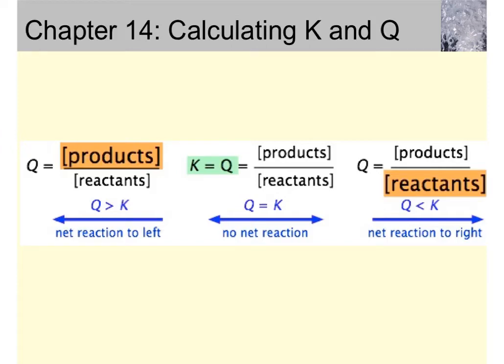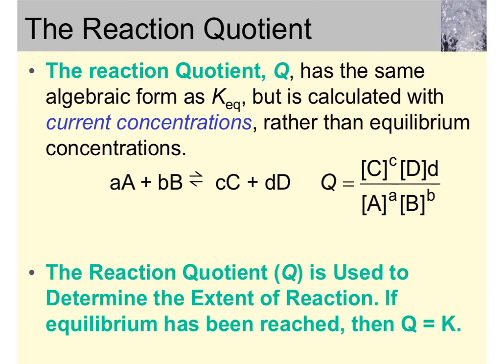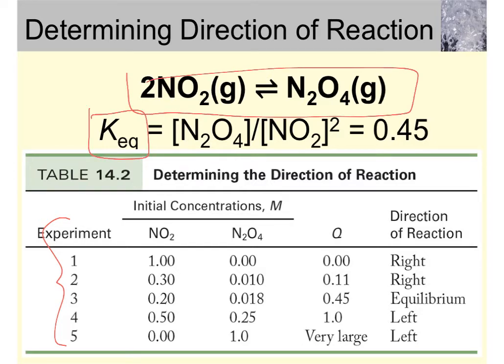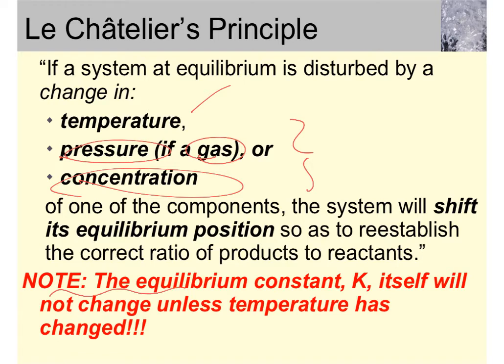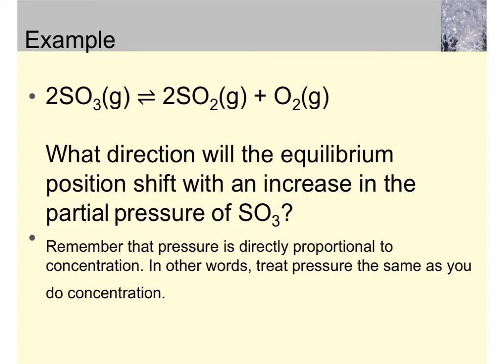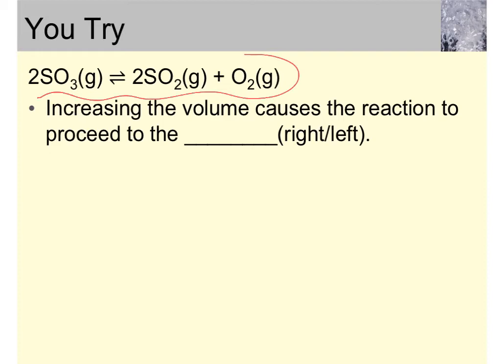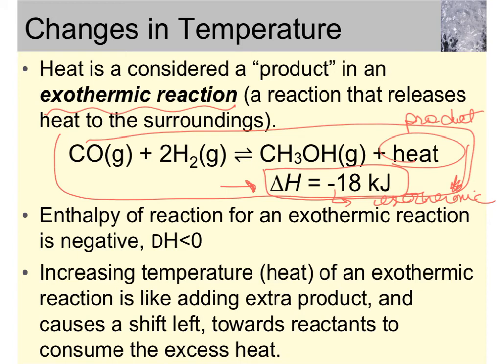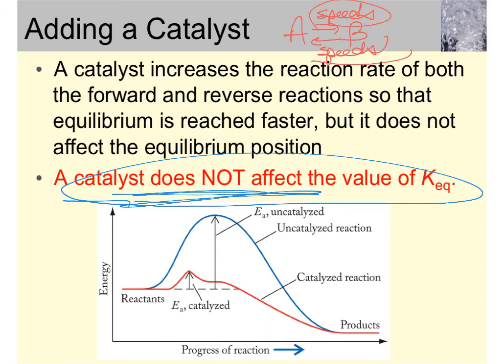Calculating K and Q and Le Chatelier's Principle